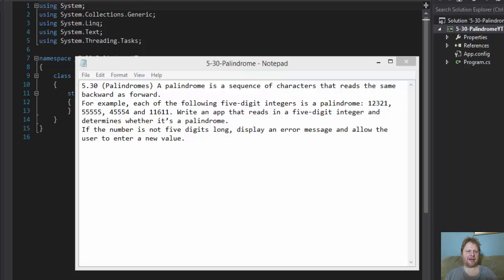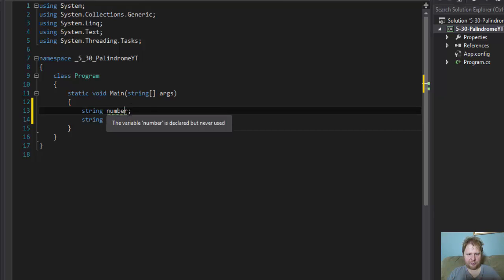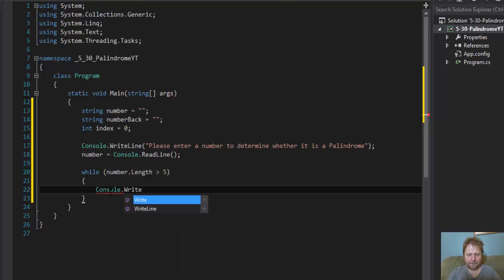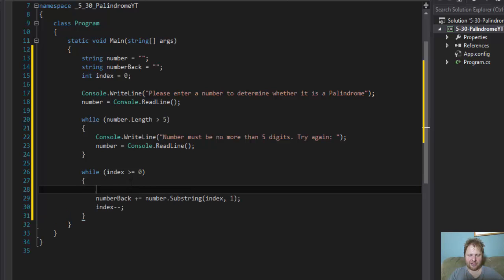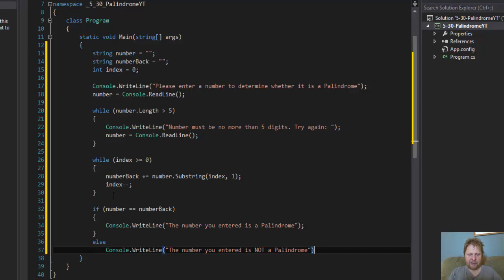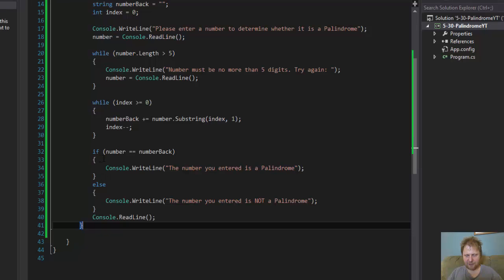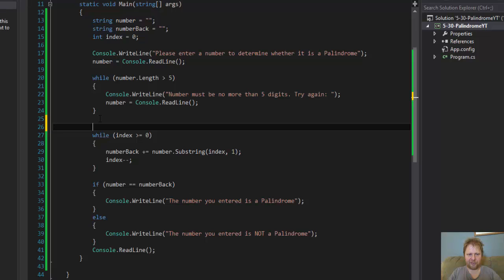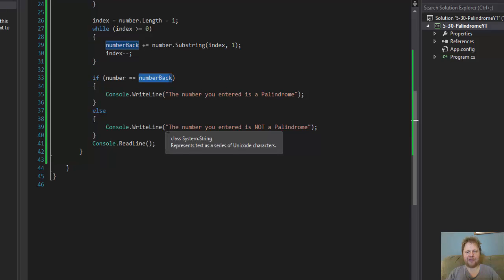5-30 C# Palindrome Numbers (using String.Substring)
Homework 5.30: Palindrome Numbers (using String.Substring)
A palindrome is a sequence of characters that reads the same backward as forward.
For example, each of the following five-digit integers is a palindrome: 12321, 55555, 45554 and 11611. Write an app that reads in a five-digit integer and determines whether it’s a palindrome.
If the number is not five digits long, display an error message and allow the user to enter a new value.